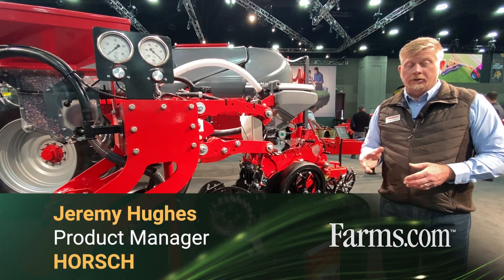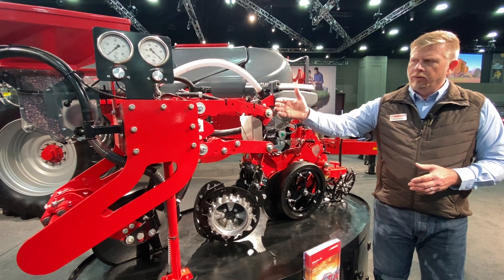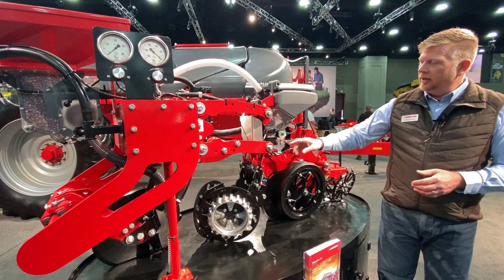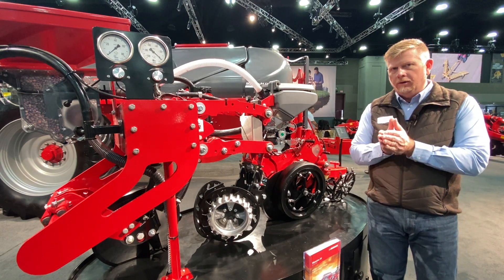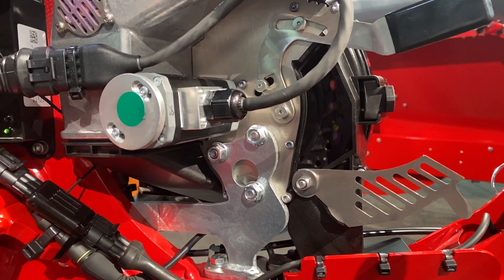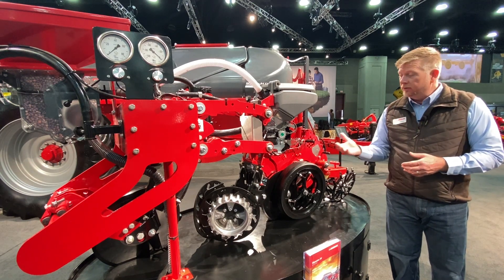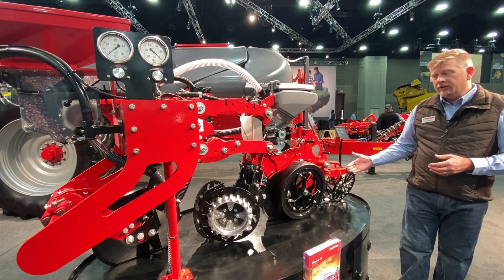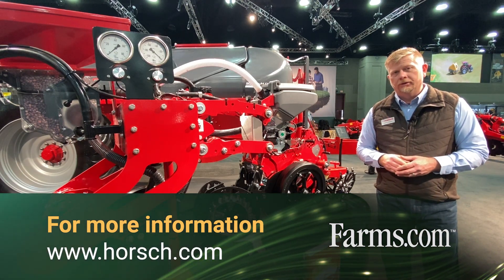UP CLOSE: HORSCH Maestro SV/SX Row Units 🔻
HORSCH gives us a rundown of the technology incorporated into its Maestro row units!

· Direct Mounting to Toolbar
· Parallelogram System
· Electric Drive Metering System
· Variety of Closing and Fertilizer Placement Systems

Jeremy Hughes, Product Manager at HORSCH, provides greater detail in this video.